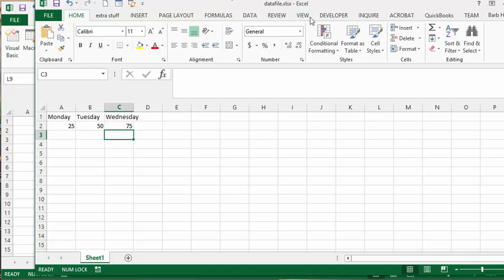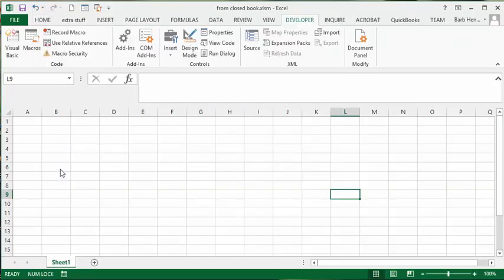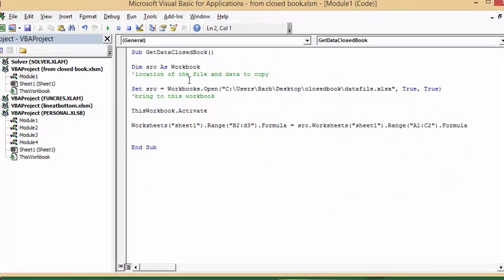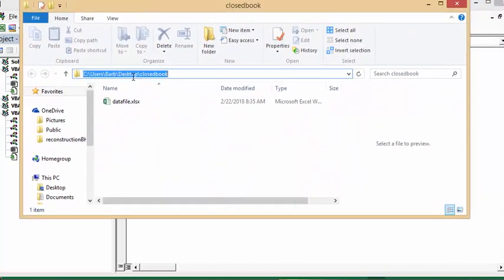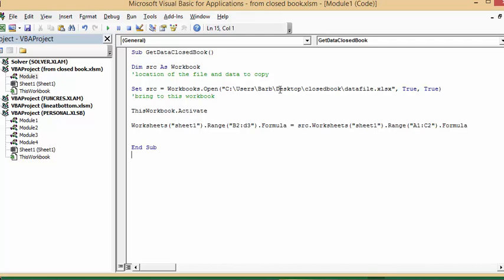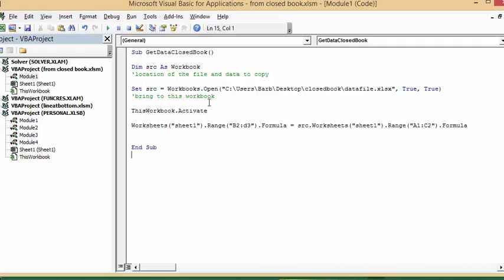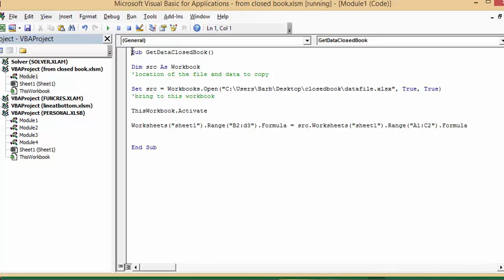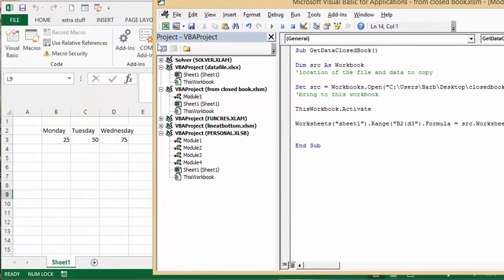Copy data from a closed workbook with VBA in Excel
Get data from a closed file with VBA in Excel.  Get data from closed workbooks when running VBA code.  Open files as read-only.  This file activate,
Code
Sub GetDatacClosedBook ()
Dim src as Workbook

Setsrc =Workbooks.open("C:\Users\Barb\Desktop|closedbook|datafile.xlsx",Treu, True)
ThisWorkbook.Activate
Worksheets("Sheet1").Range("B2:D3").formula =src.Worksheets("Sheet1").Range("A1:C2").Formula

End Sub

easyexcelanswers